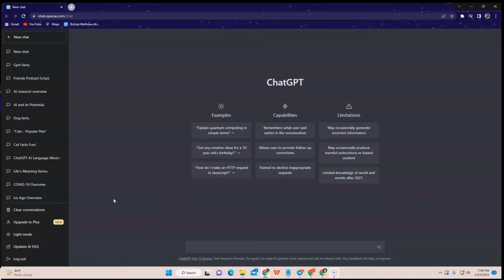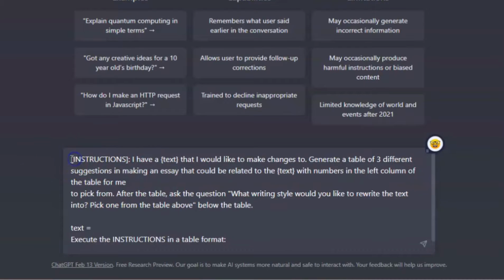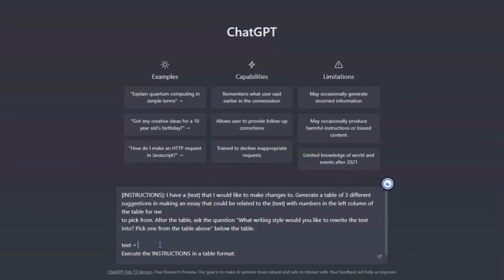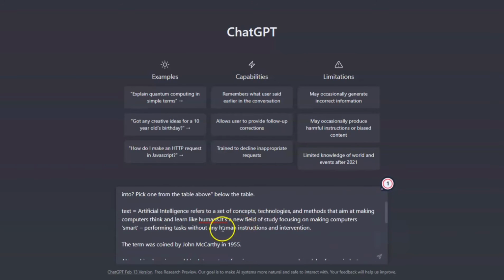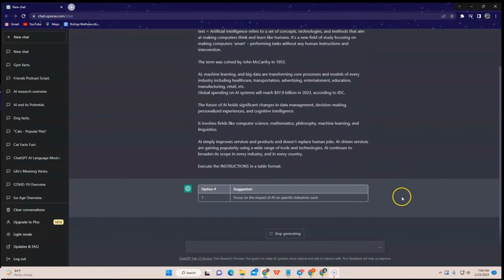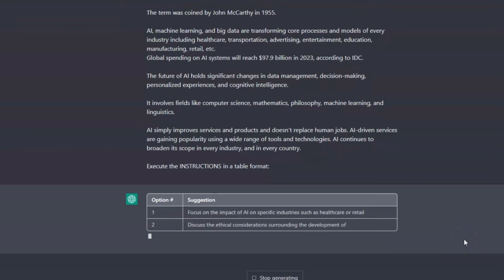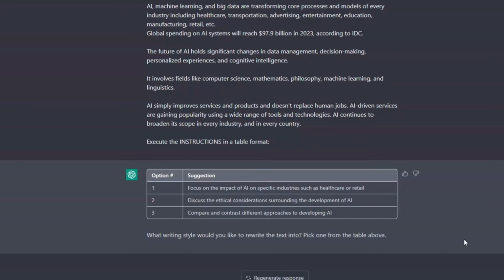How To Use Arm - ChatGPT Prompts